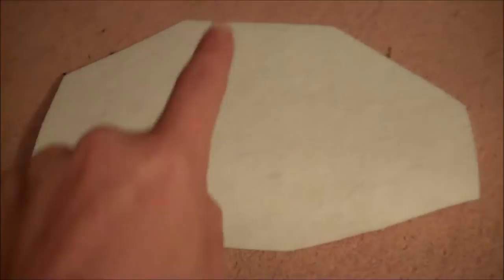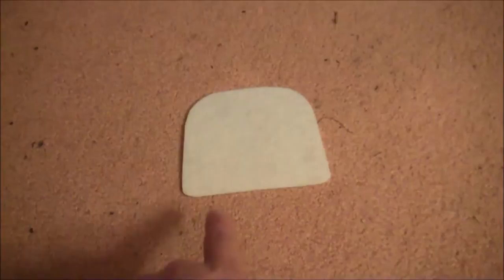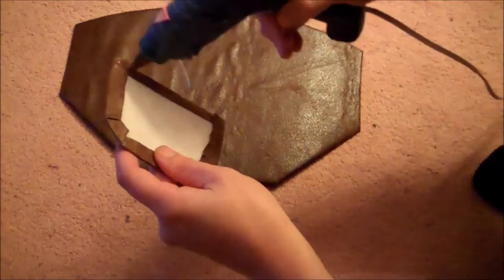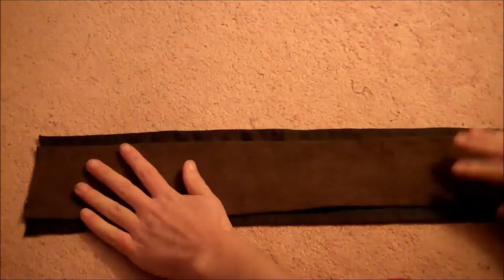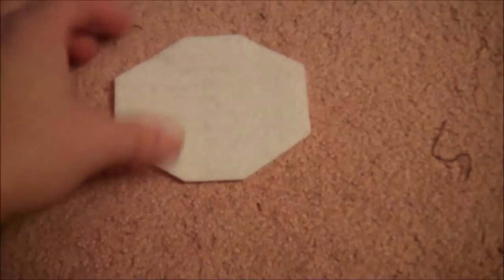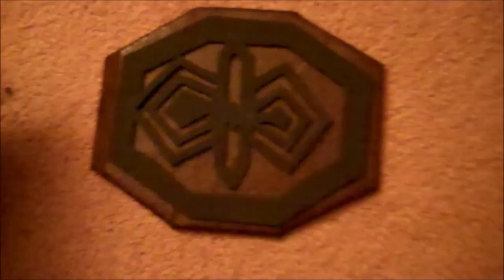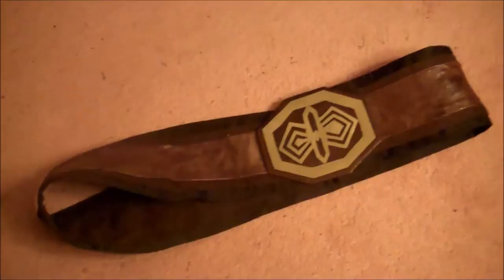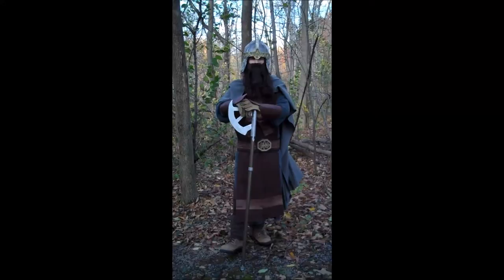DIY Gimli Costume: Bracers, Chain Mail, Belt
This is 2nd part of the Gimli costume tutorial. Here I show how to make the bracers, chain mail and belt. The pants were just a pair of baggy brown sweatpants, the gloves were ordinary leather work gloves (get a pair that's been used a while, since Gimli wouldn't have a fresh-looking set), and the boots were just a beat-up pair of ordinary work boots that ended up looking quite dwarfish when they were put with the rest of the costume.

Hope you enjoy this tutorial. I post a new cosplay or crafting tutorial every Thursday, so check back next week for more DIY goodness.